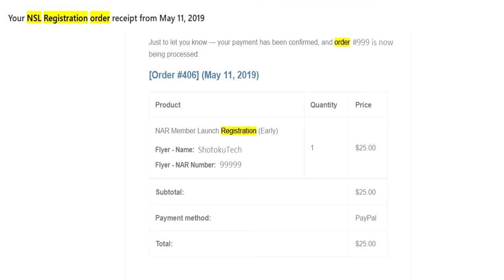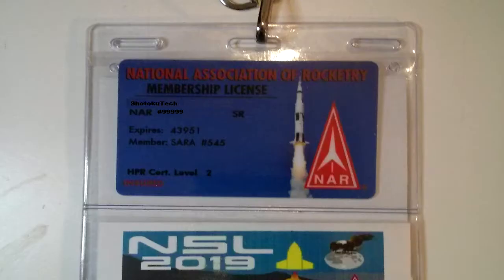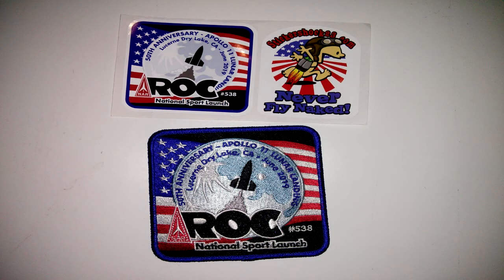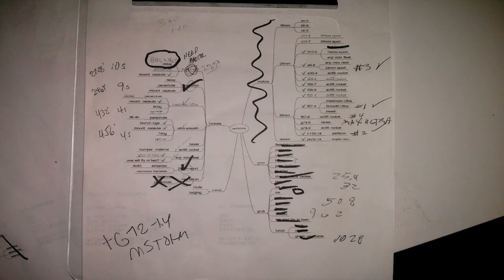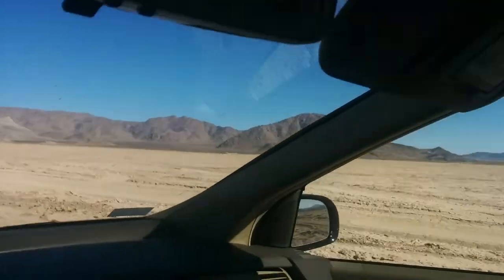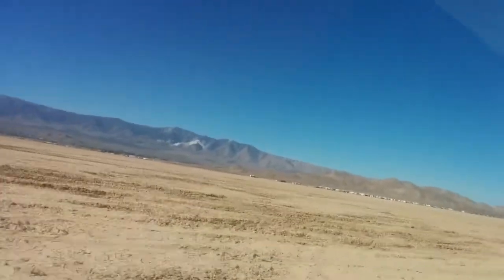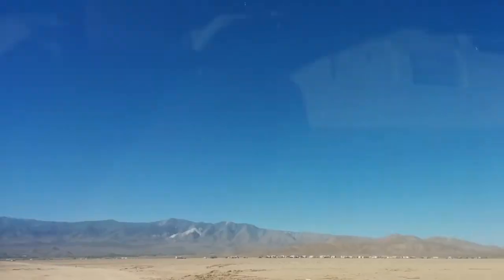Impressions from the National Sport Launch 2019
NSL2019: My takeaways and impressions. I hope you find some useful tips. Thanks again to National Association of Rocketry and Rocketry Organization of California.